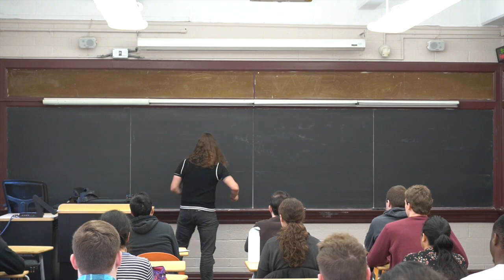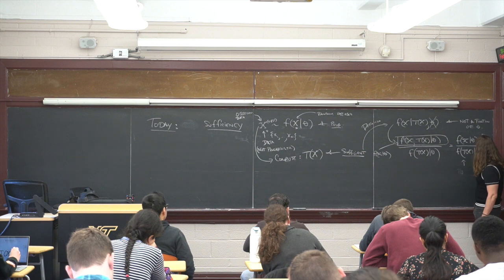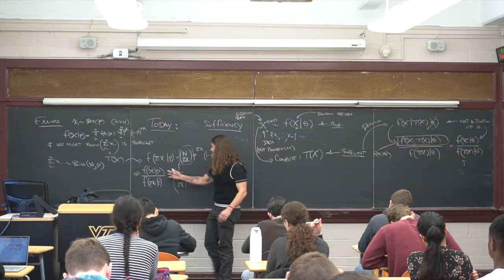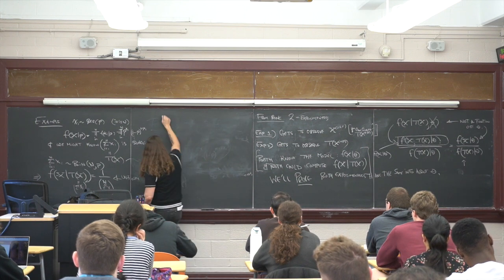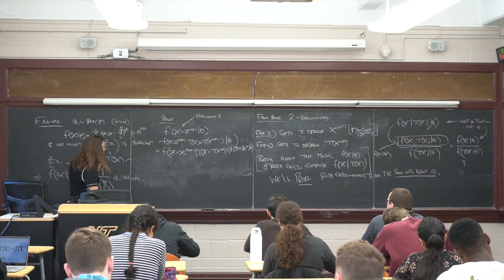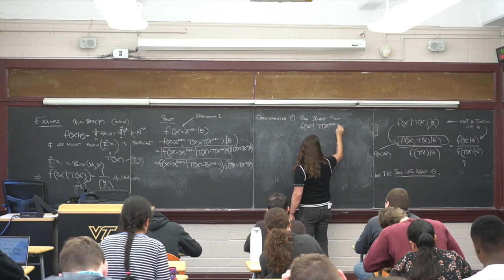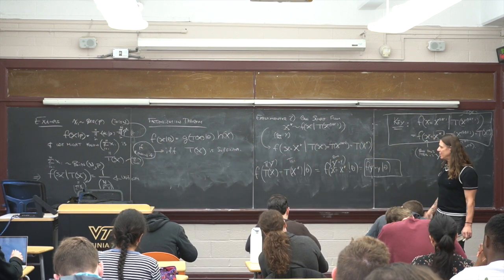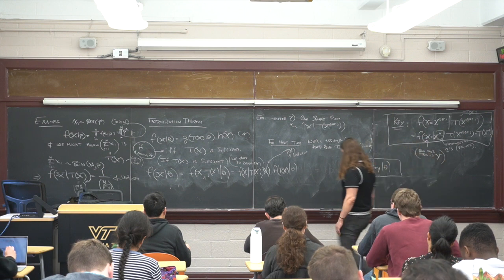Statistical Inference 02262024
1) Sufficiency
-Recap: Sufficient Statistics Definition (Pr(X|T(X))=constant)
2) Example: Bernoulli/Binomial
3) Two Experimenter Proof
Next time: we’ll look at the normal distribution and understand what experimenter 2 needs to sample